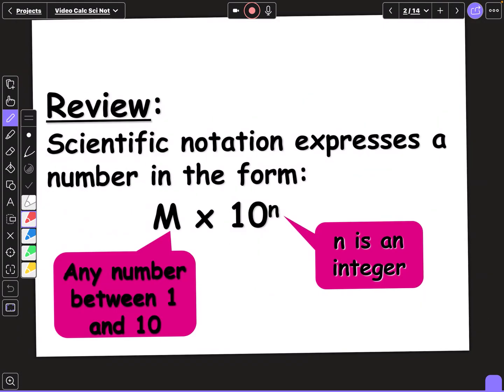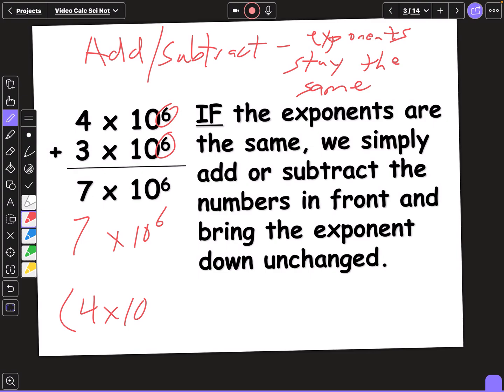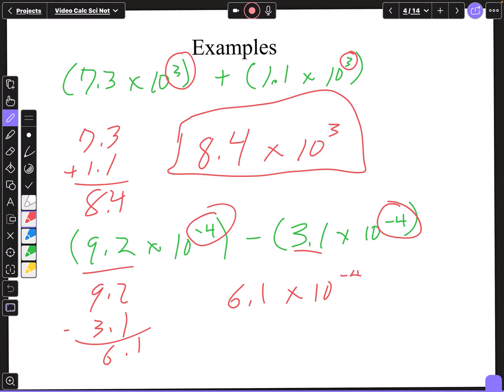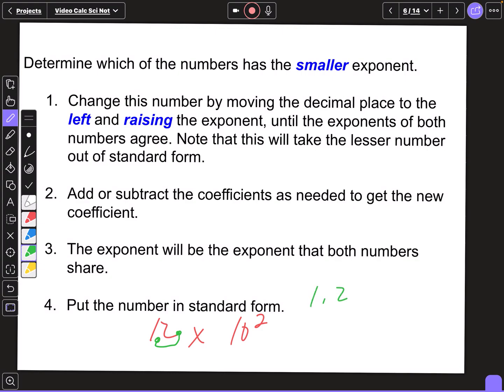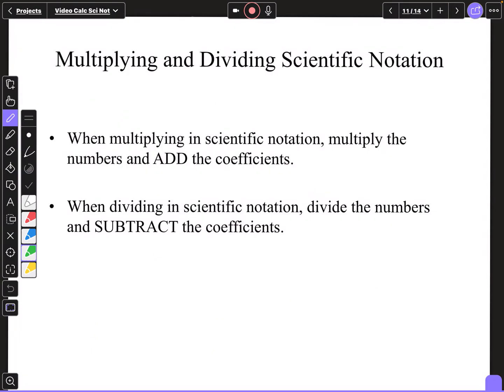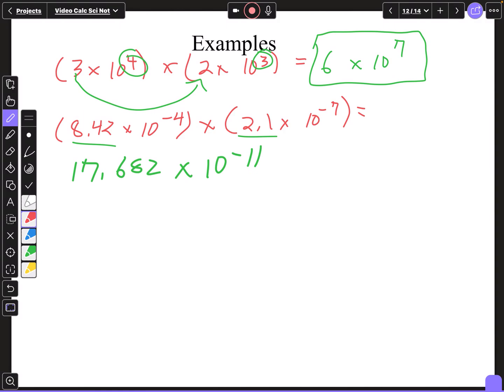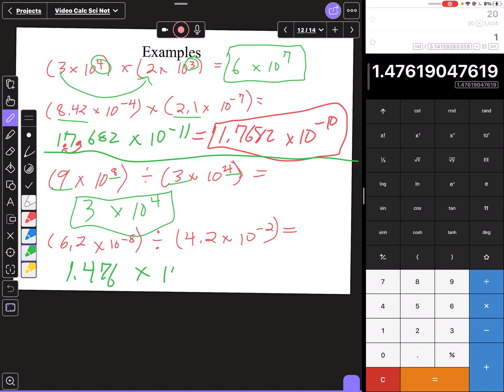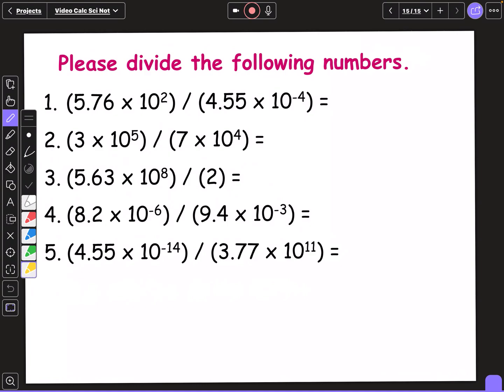VIDEO Calculations in Scientific Notation NOTES